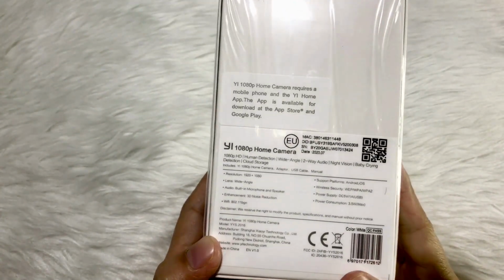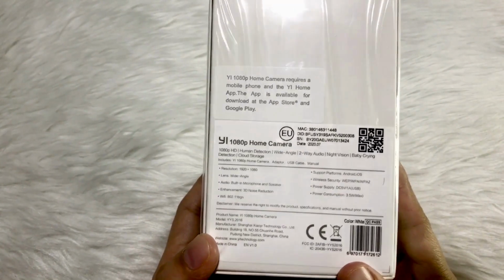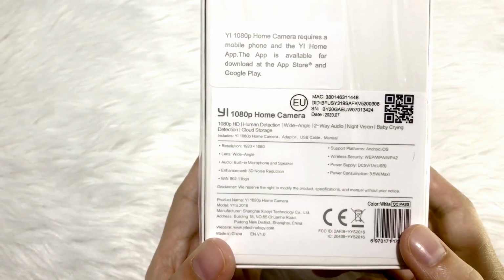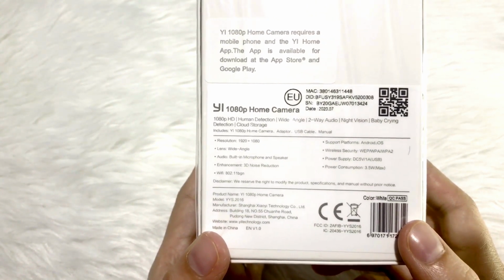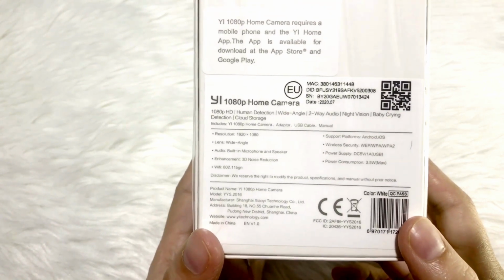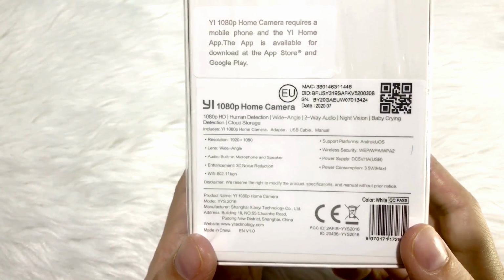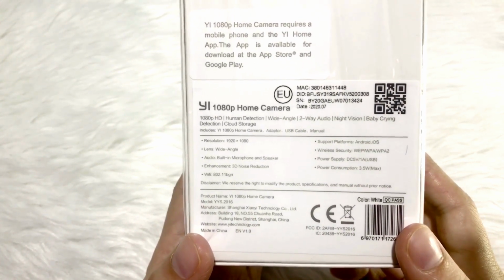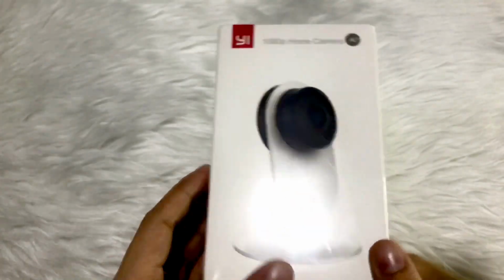UNBOXING YI 1080P HOME CAMERA | CHEAPEST HOME CAMERA SURVEILLANCE SYSTEM WITH YI CLOUD AVAILABLE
A home security camera system is an excellent tool for home protection, and it can work both as a deterrent and a recovery tool. Burglars are wary of properties with visible security cameras. Plus, if a crime does occur, security cameras can help gather evidence. Peace of mind is one of the main benefits of security cameras.

In this video, I will share the YI 1080P Home Camera which is very affordable. I hope you enjoy this video.